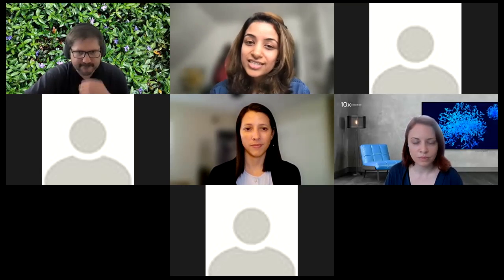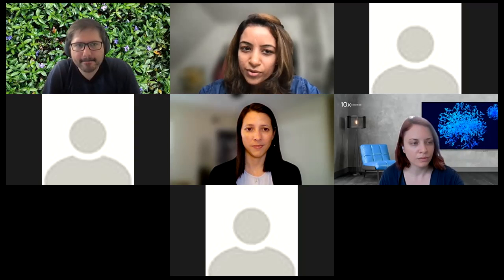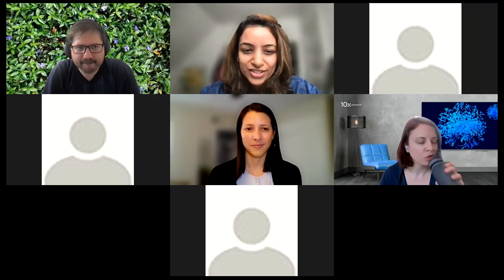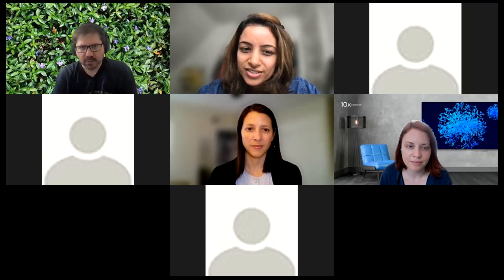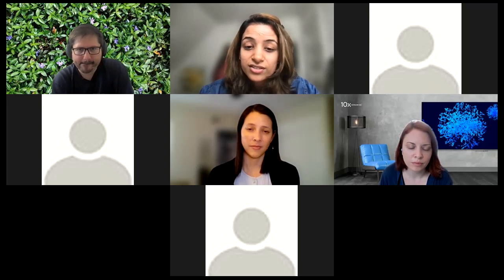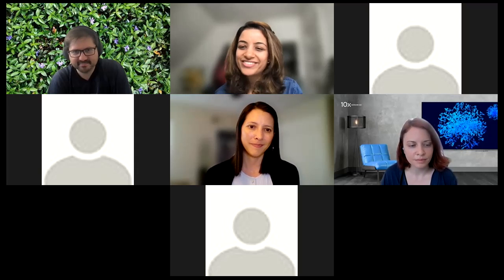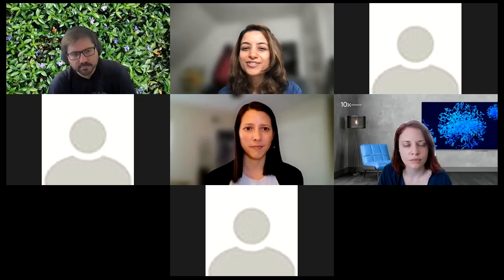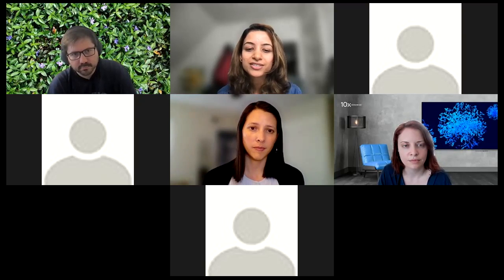PhDuh - Session 4 - Molecular Biology and Regenerative Medicine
Speakers - Dr. Samantha Shelton and Elisabeth Rutledge